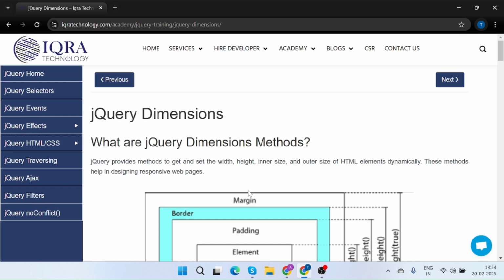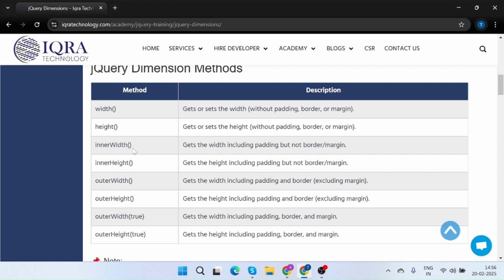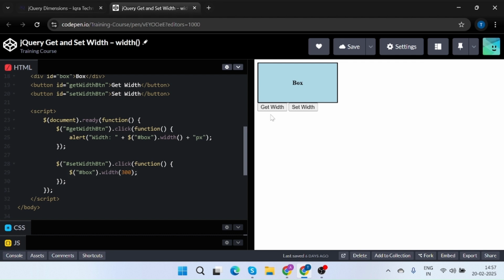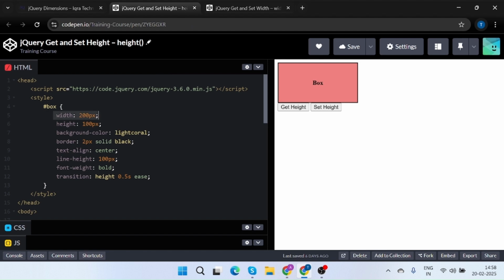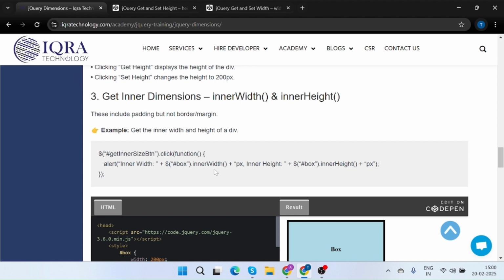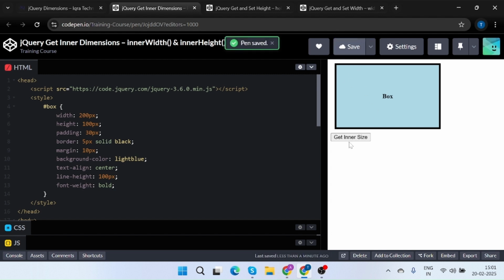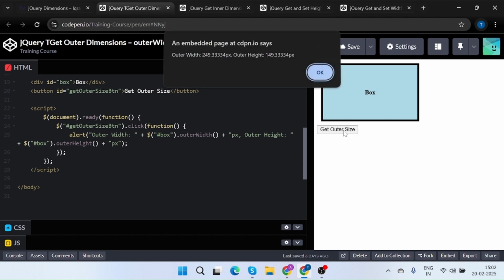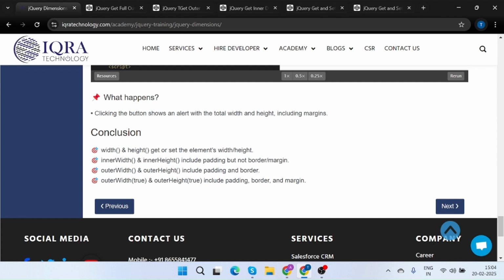jQuery Dimensions in English (Session 14)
jQuery Dimensions
What are jQuery Dimensions Methods?
jQuery provides methods to get and set the width, height, inner size, and outer size of HTML elements dynamically. These methods help in designing responsive web pages.

Dimension Image
Why Use jQuery Dimensions?
✅ Easier than plain JavaScript – Simple and readable syntax.
✅ Dynamically adjust element sizes – Useful for interactive UI designs.
✅ Get precise sizes – Includes padding, border, and margins if needed.